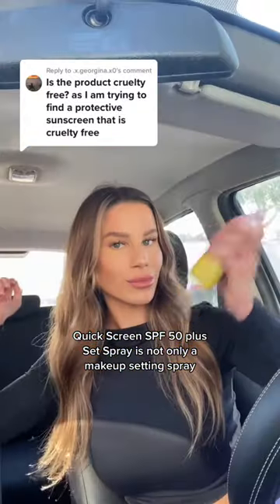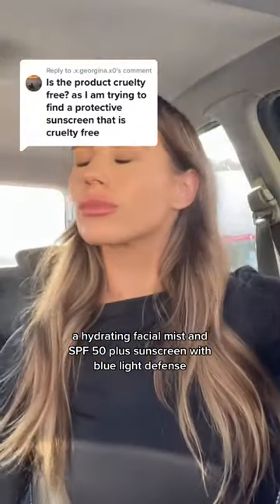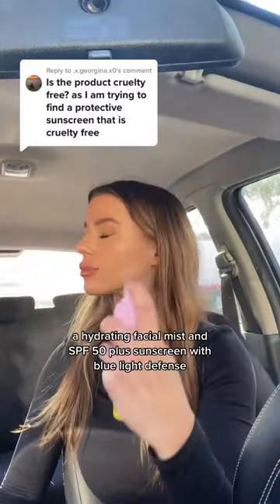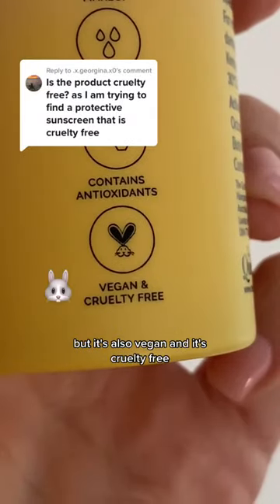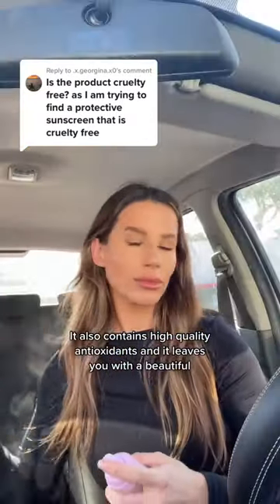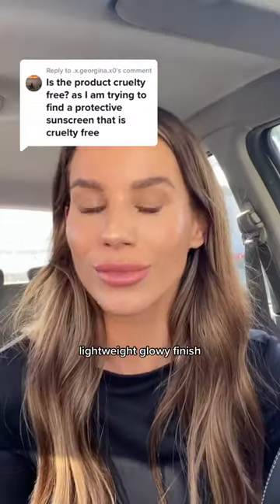Vegan & Cruelty Free SPF That Works With Your Makeup!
Always read the label and follow the directions for use. Avoid prolonged high-risk sun exposure and midday sun. Wear a hat, protective clothing and sunglasses when exposed to the sun. Re-apply frequently and after sweating, swimming or towelling.

Also available in selected Priceline stores. To find your nearest location;

Quick Screen is also available in selected Coles supermarkets. To find your nearest location;